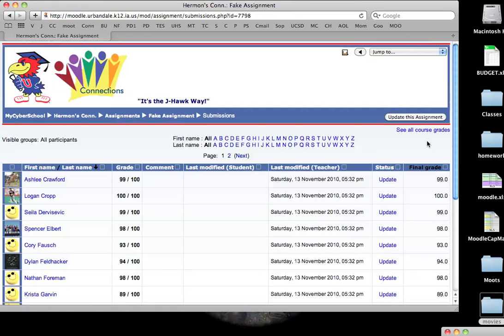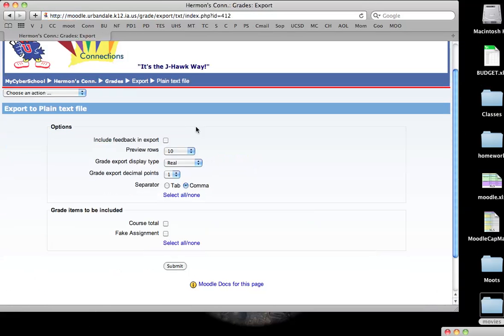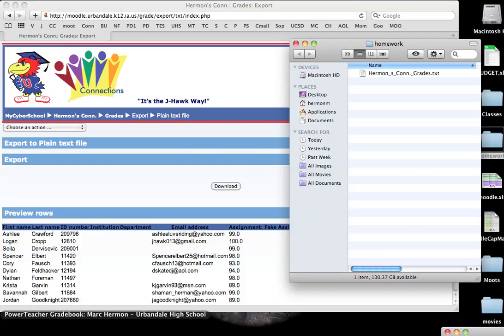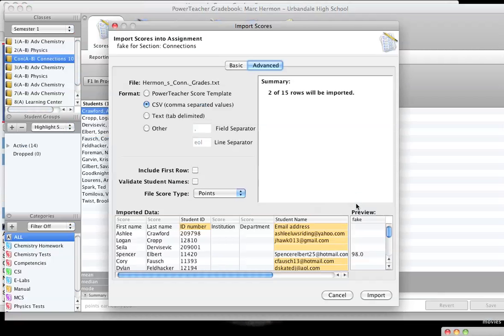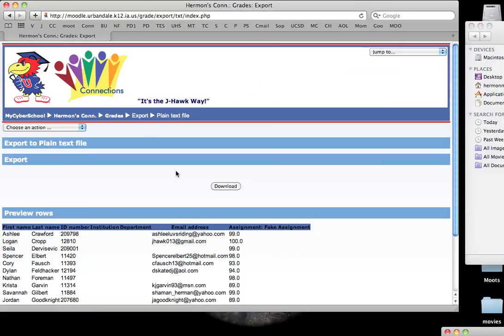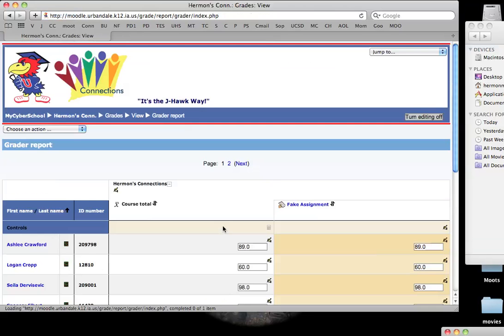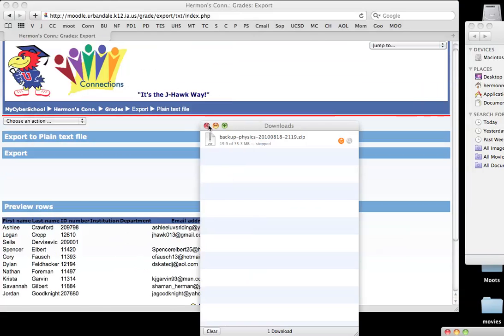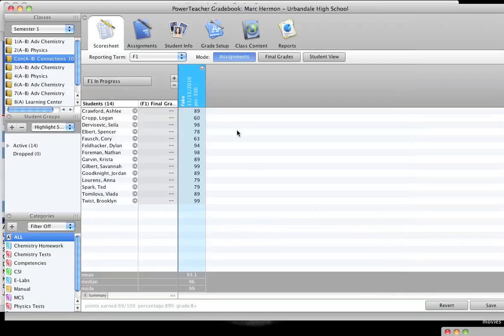How to Export Grades from Moodle to Power School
How to do some things in Moodle